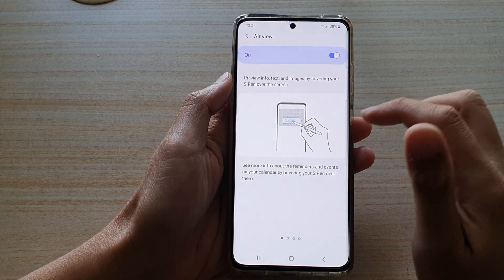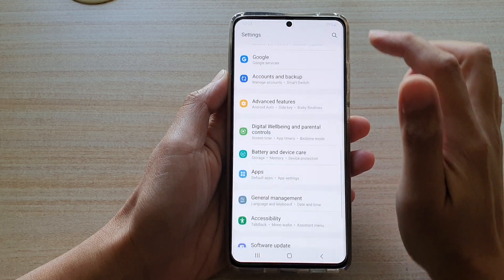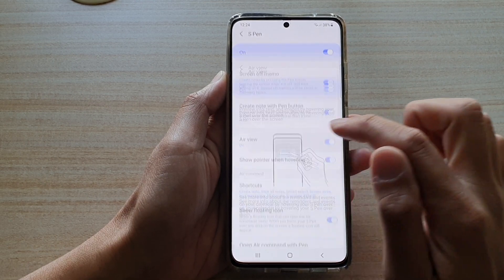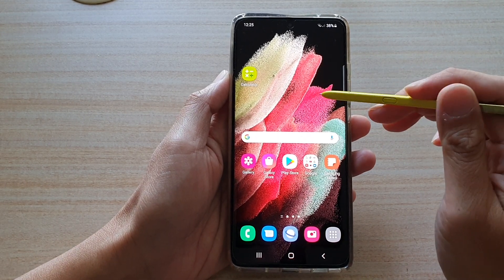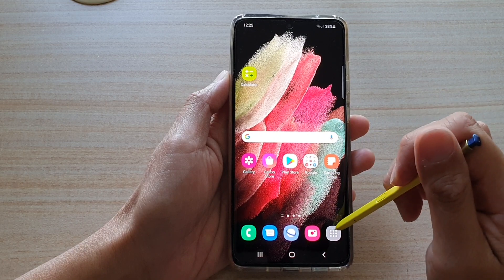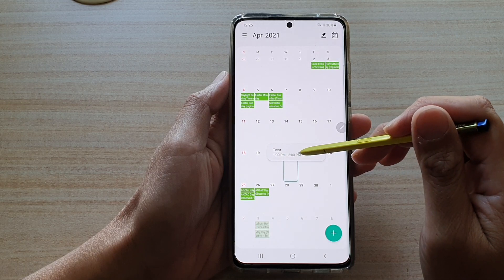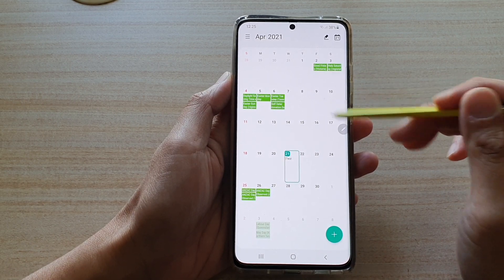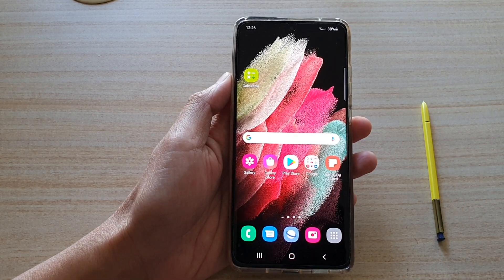Galaxy S21/Ultra/Plus: How to Enable/Disable S Pen Air View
Learn how you can enable or disable S Pen air view on the Galaxy S21/Ultra/Plus.